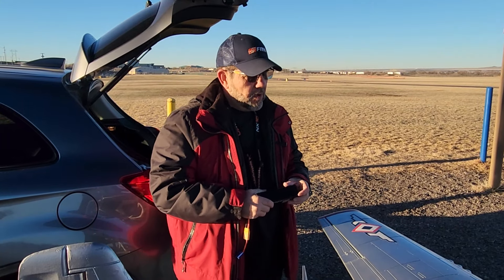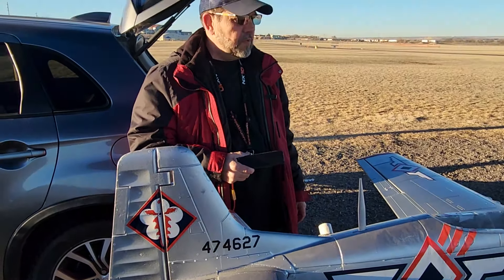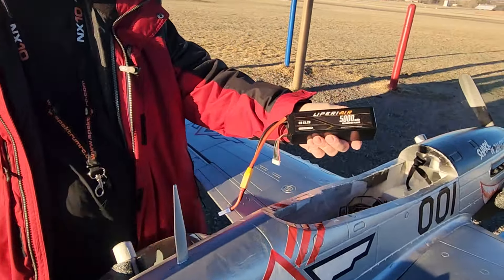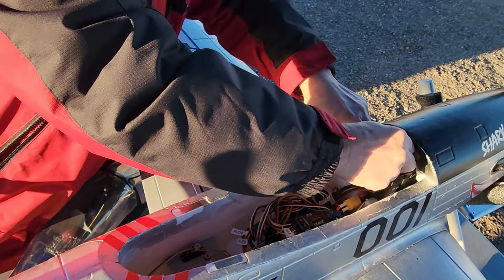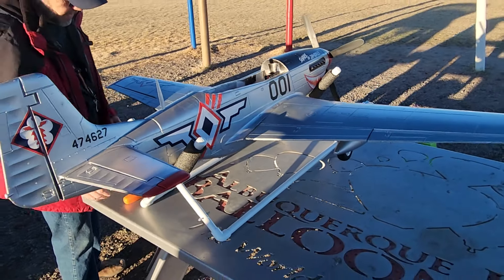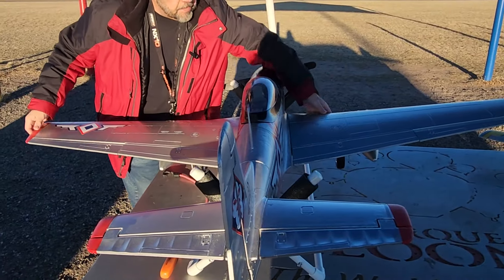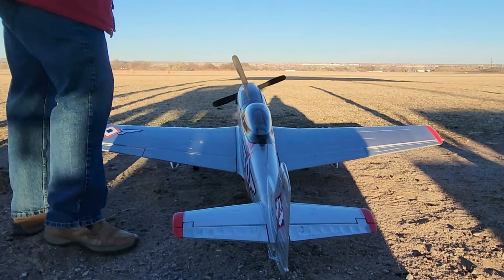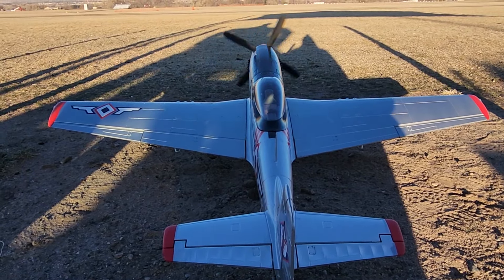FMS 1700mm P-51 Shark Of Zambales Re-Maiden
Stars And Stripes RC here. All you need to do is click on the coupon link, select the airplane you want. Add to cart, when you check out the discount is automatically applied.

One is a Unlimited $10 off with purchases of $100 or more code: SASRC which can be used only for airplanes and accessories.

These codes would also be good for all of your rc friends so please share the codes with all of your rc friends as well.